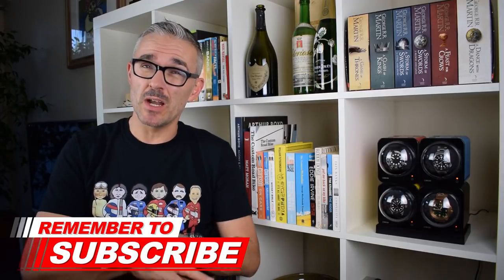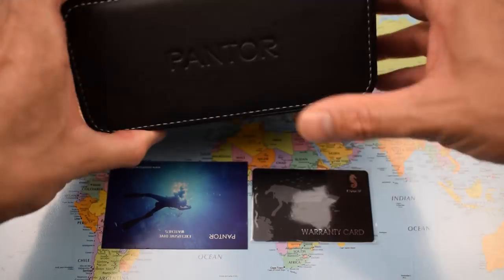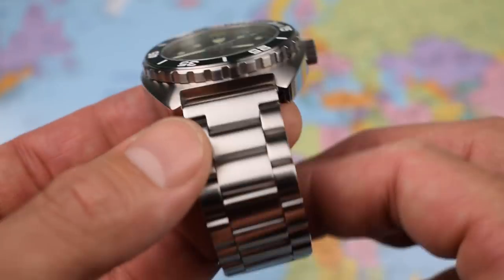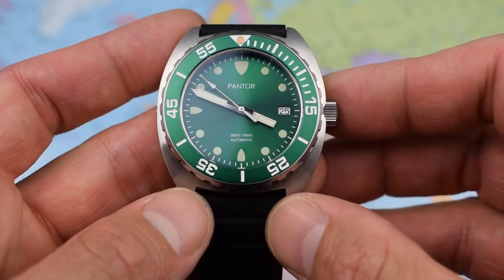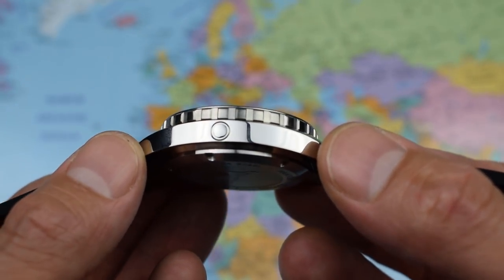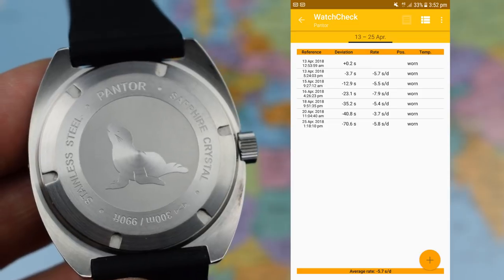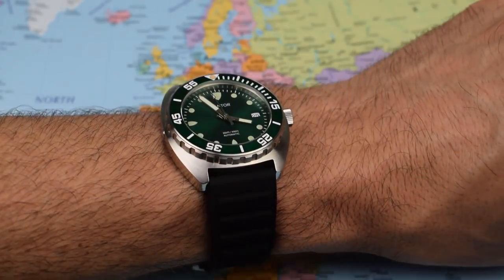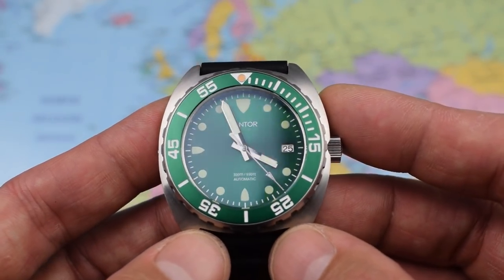More Cushion For The Pushin' - Pantor Sealion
Rolls with a swagger, the Pantor Sealion due to some gushing reviews elsewhere on the tube. Should you believe the hype? Well, yes, and no. The bracelet is a crapper, but the head of the watch is very nice indeed. Cheers, JOMW